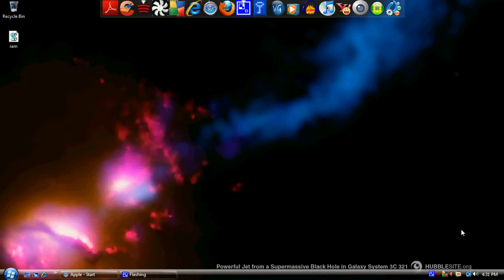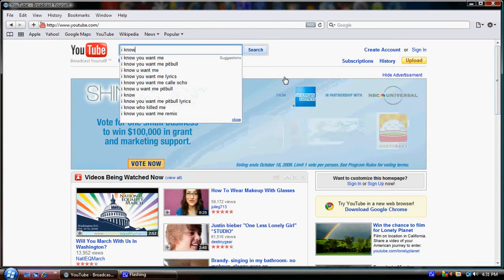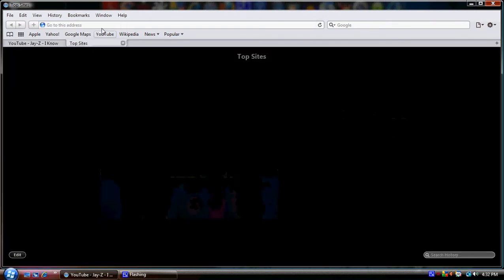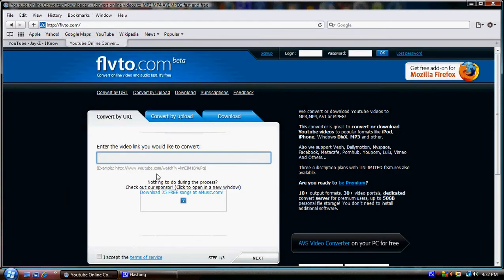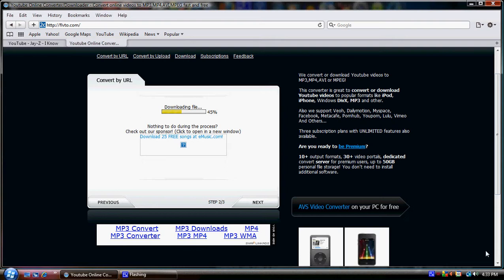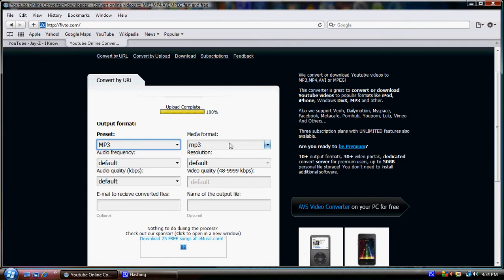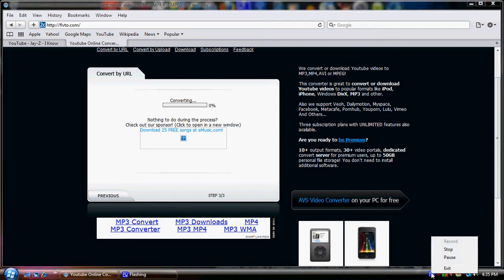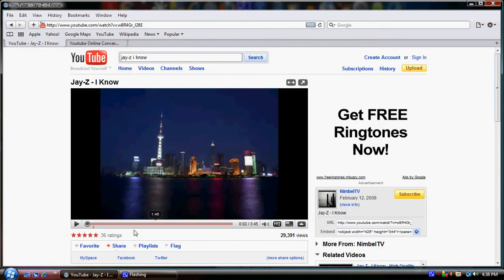how to download mp3 files from youtube